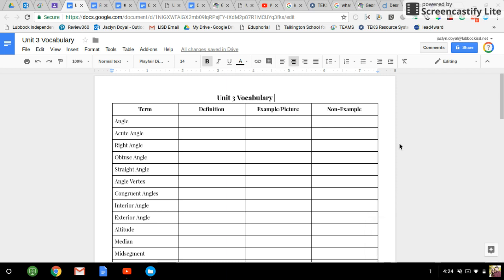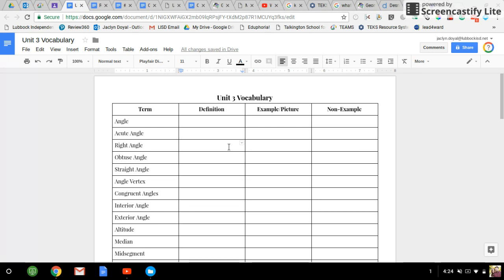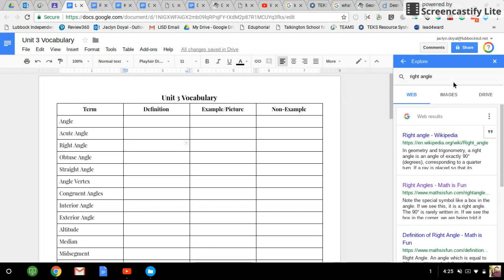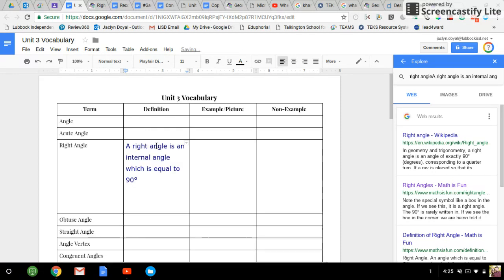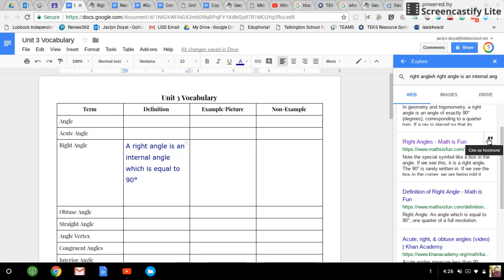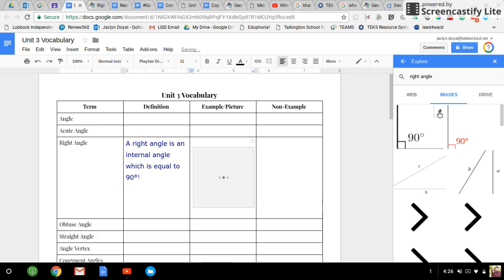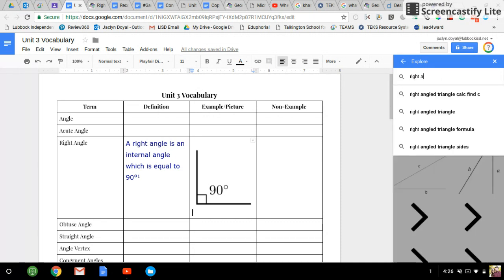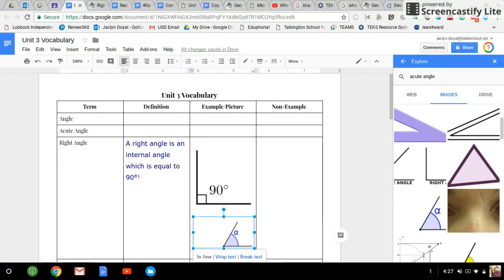Explore Tool Tutorial